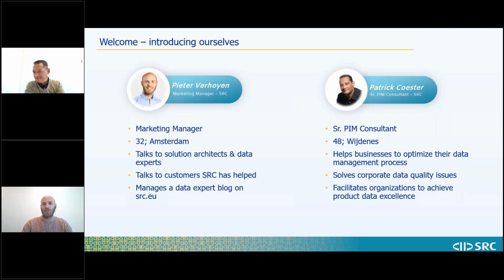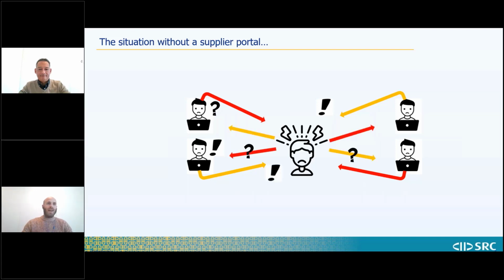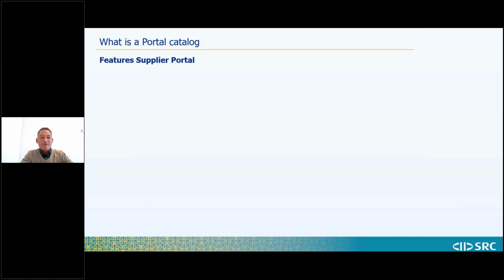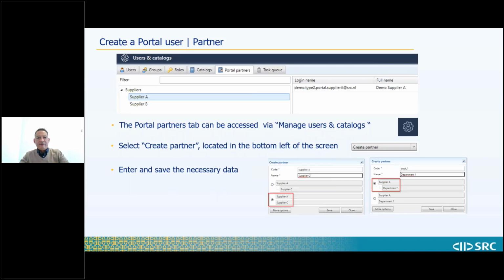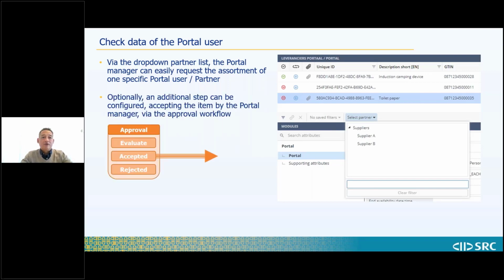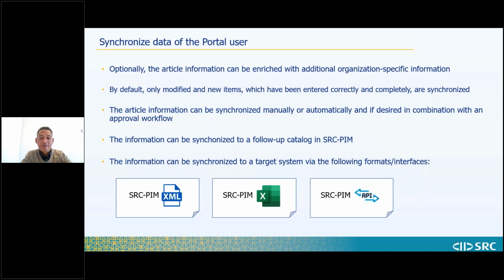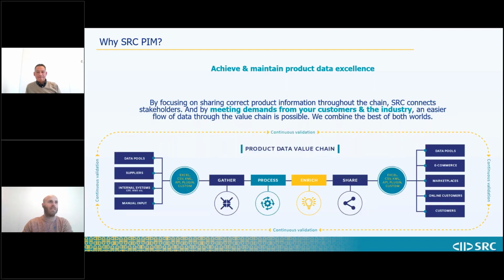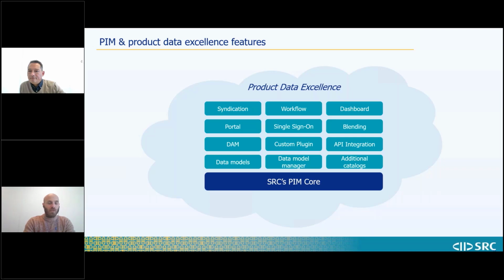Webinar - Using A Supplier Portal To Achieve Product Data Excellence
Does the following problem sound familiar to you? You are dealing with tens, maybe hundreds, or even thousands of suppliers, partners, or retailers, who like their own way of sharing data. Do they use different formats, Excel sheets, and names for attributes?

Imagine if that were all made simpler. If all the information you needed were in one place, correct and validated because it’s delivered according to the data model you created? This is what we achieve for our customers who use our portal functionality. With a portal in place, you control your data, at the source.

Watch this webinar and find out:

How can a supplier-, retailer- or partner portal benefit your product information processes;
How do the user interfaces look? How is data validated before I receive it?
How supermarket chain Jumbo uses the supplier portal functionality and ended up with happier suppliers, happier customers, and happier colleagues!